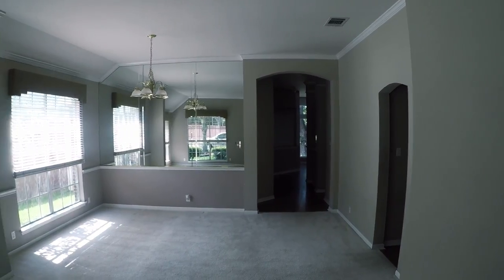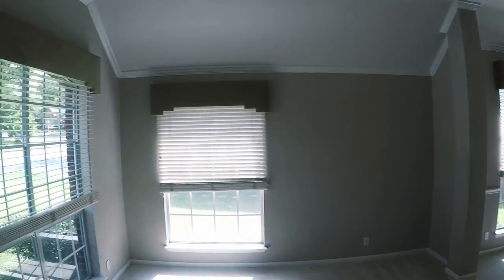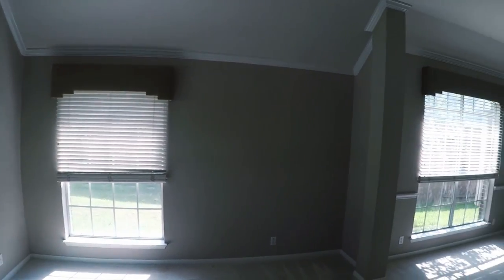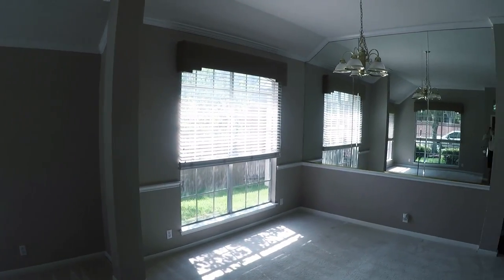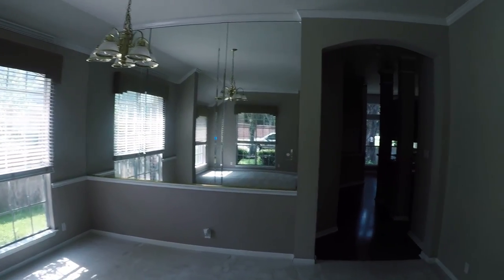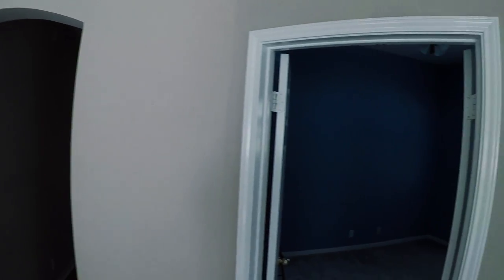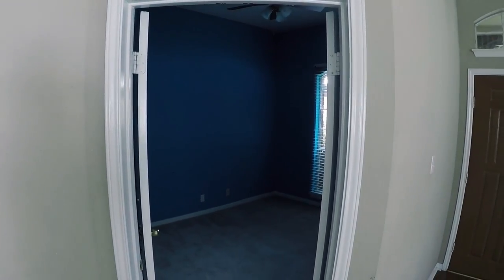House For Sale - Short Horror Film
Support us to get cool perks and more!

A real estate agent captures a horrifying entity on film.